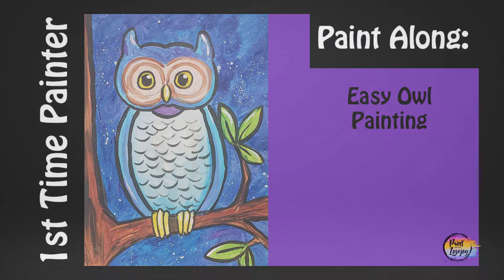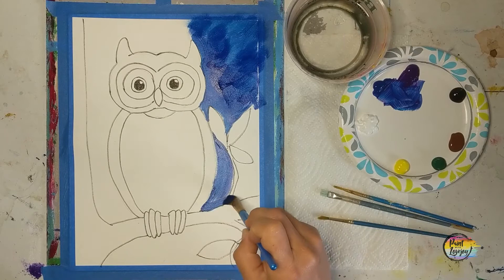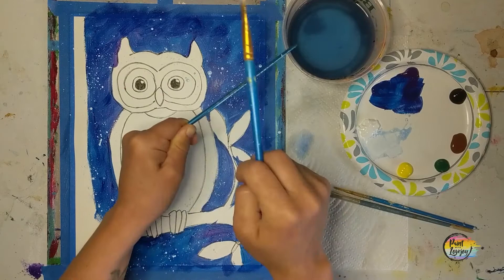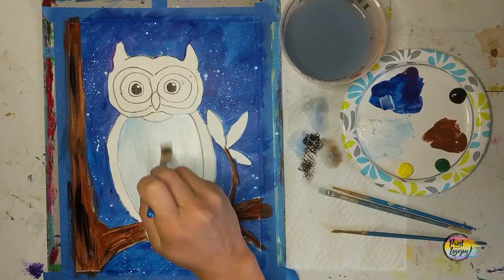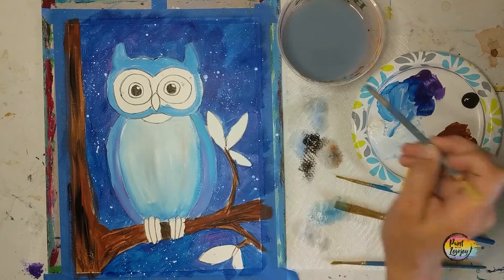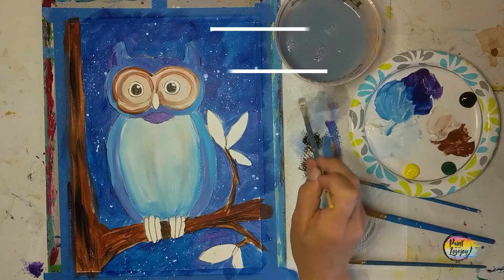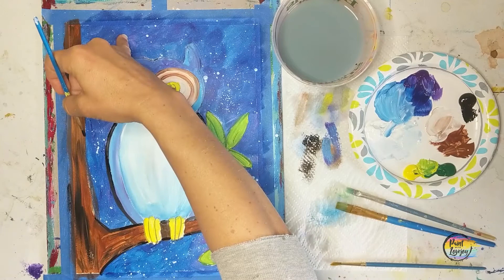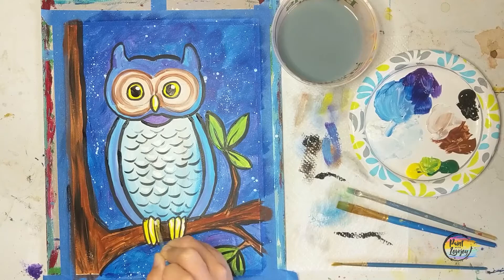Easy owl painting for first-time painters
Painting for First-time or Beginner painter : midnite owl

Traceable
Purchase individually:

Mail: Lovejoy Creations
3555 Rosecrans St
ste 114-102